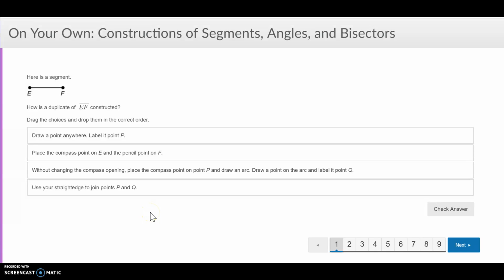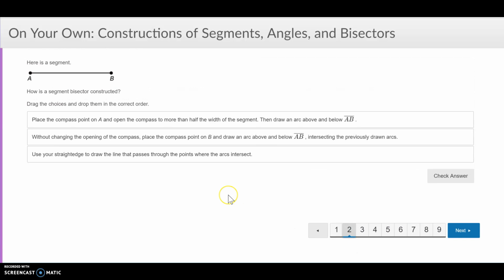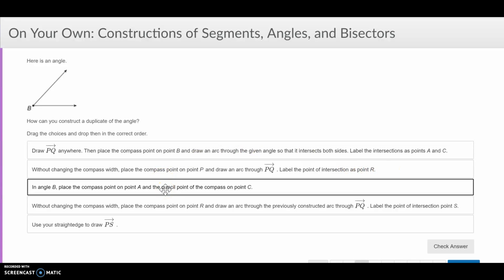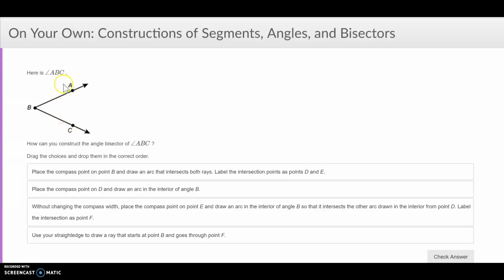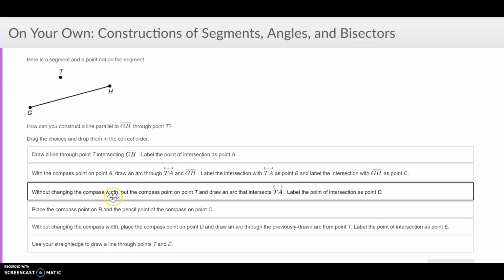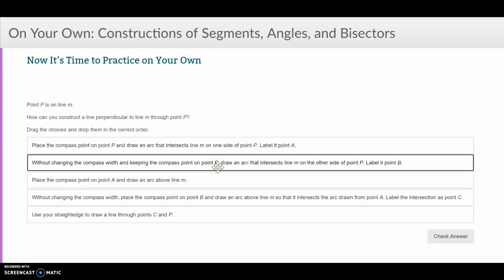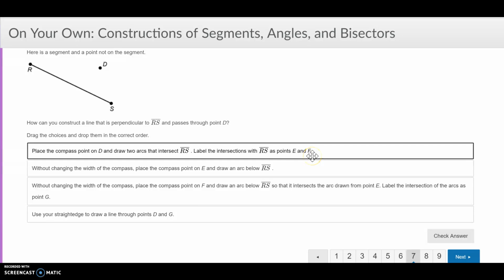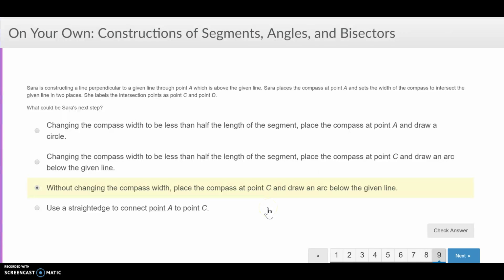OYO Practice 3.02 Constructions of Segments, Angles and Bisectors